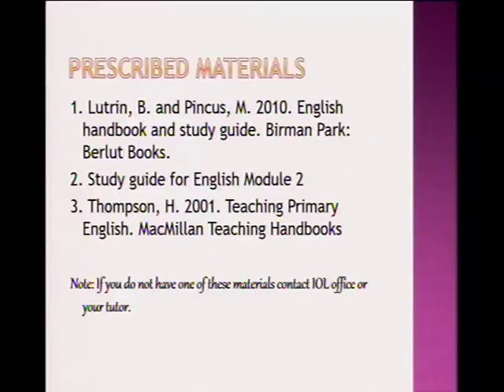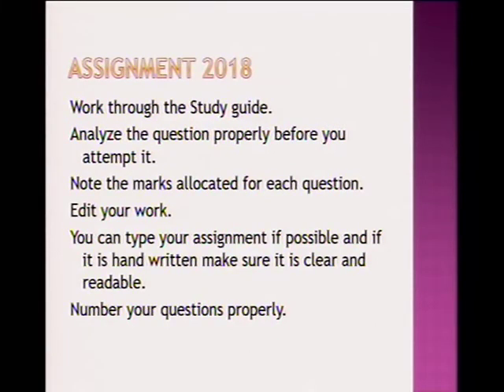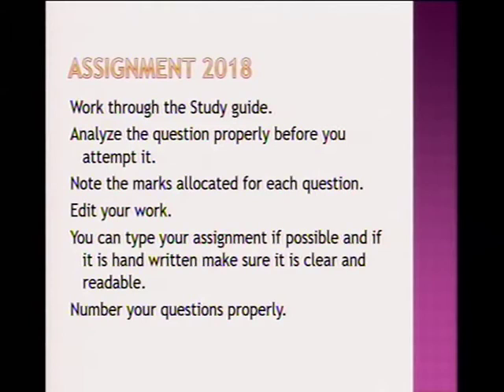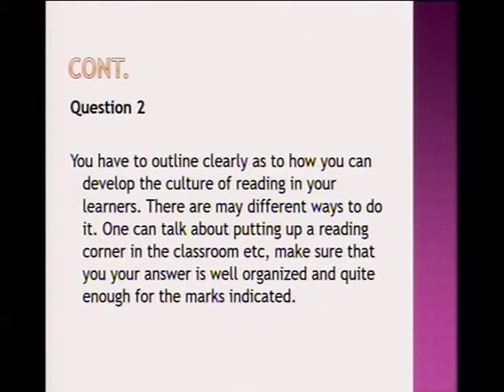4. IOL CC AB2018 ACP-ENG12